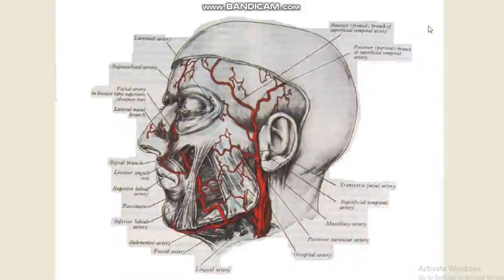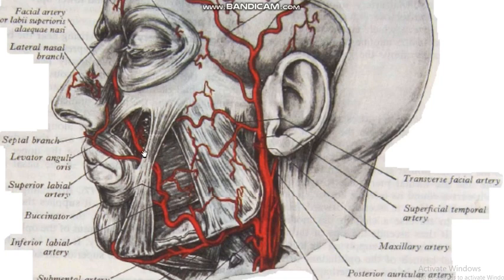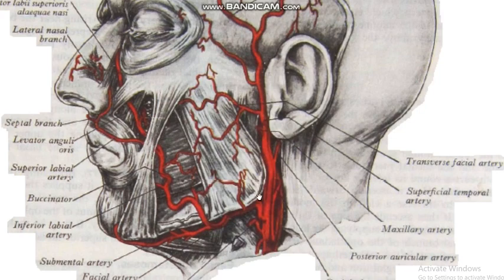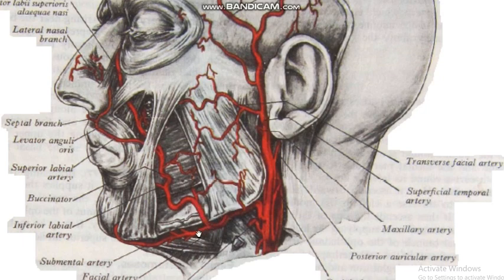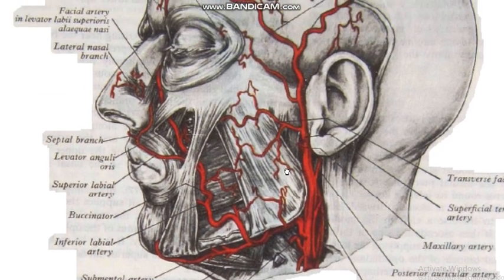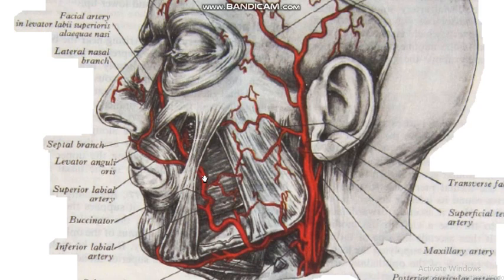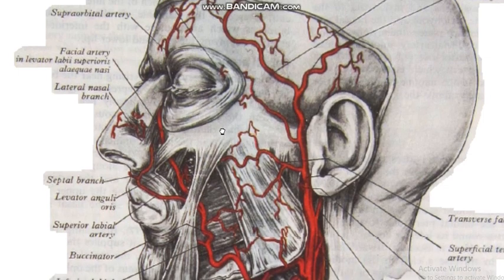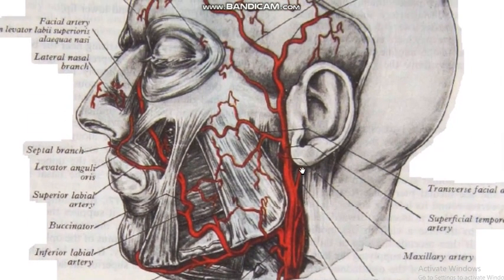Dr Arunabha Tapadar's Anatomy Class - Facial Artery